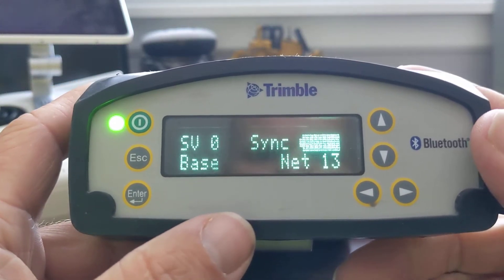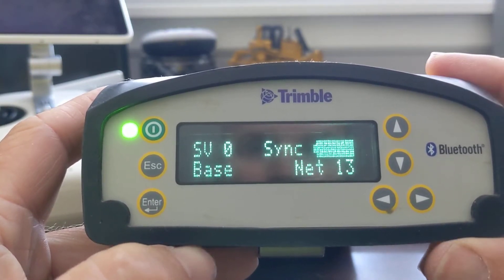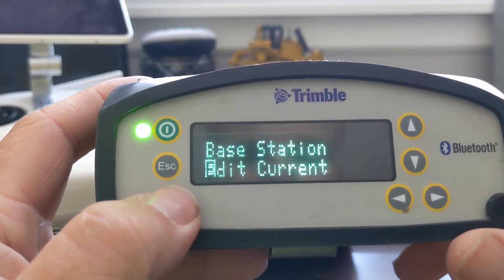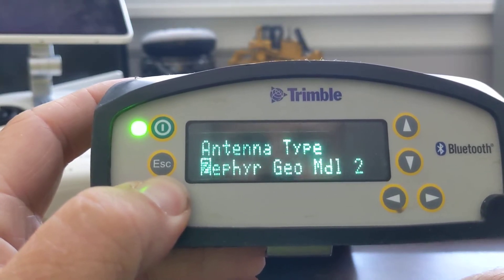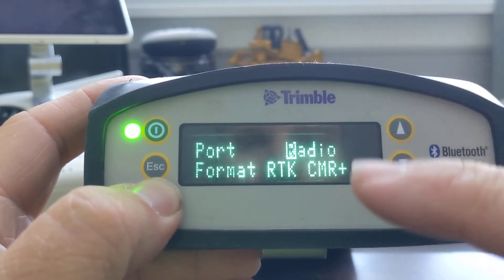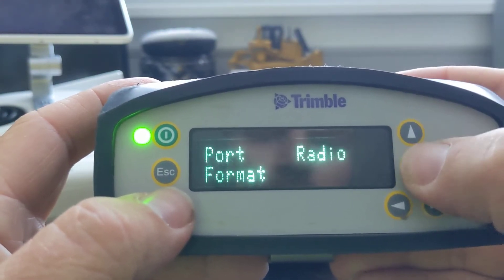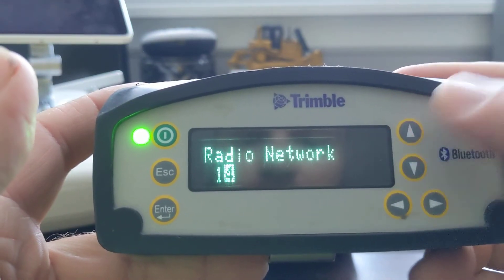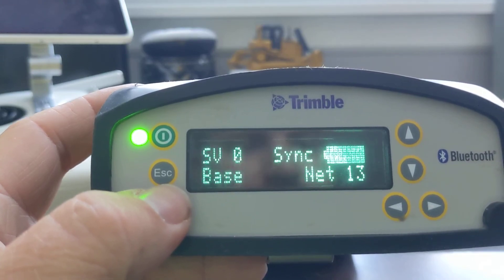Changing Radio Format and Channel Trimble SPS855 Base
How to change the format and channel using the faceplate on a Trimble SPS855 Base. This particular base is using V5.48.